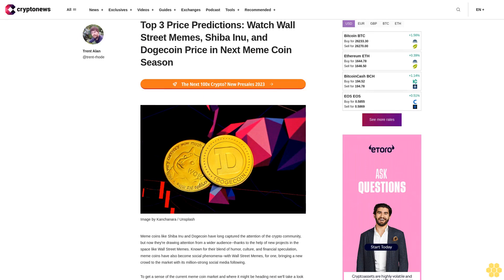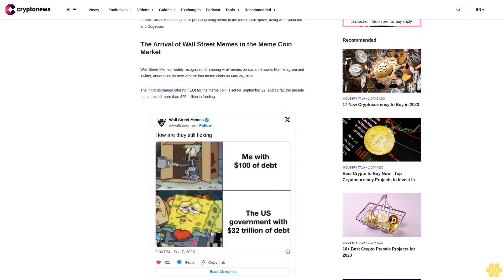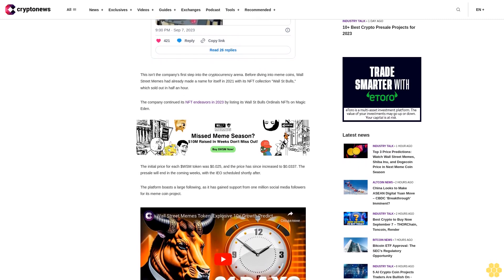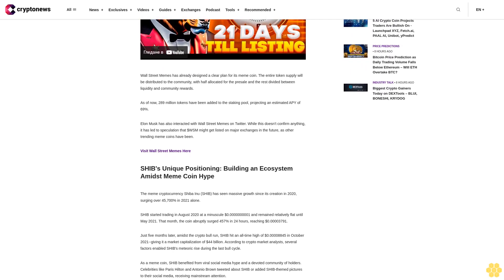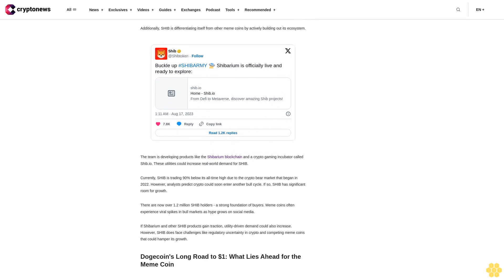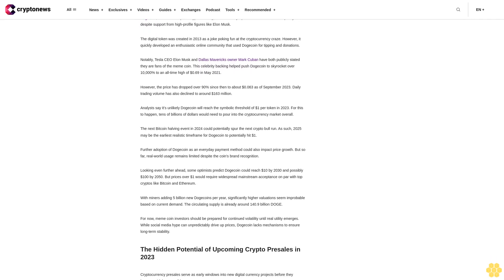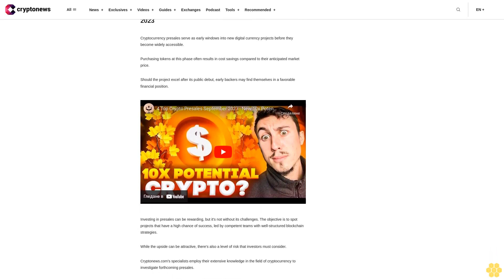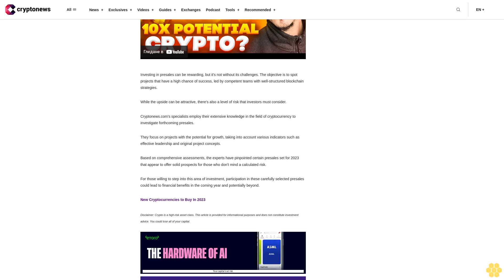Top 3 Price Predictions: Watch Wall Street Memes, Shiba Inu, and Dogecoin Price in Next Meme Coin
Meme coins like Shiba Inu and Dogecoin have long captured the attention of the crypto community, but now they're drawing attention from a wider audience--thanks to the help of new projects in the space like Wall Street Memes. Known for their blend of humor, culture, and financial speculation, meme coins have also become social phenomena--with Wall Street Memes, for one, bringing a new crowd to the market with its million-strong social media following.

To get a sense of the current meme coin market and where it might be heading next we'll take a look at Wall Street Memes as a new project gaining steam in the meme coin space, along with Shiba Inu and Dogecoin.

The Arrival of Wall Street Memes in the Meme Coin Market.

Wall Street Memes, widely recognized for sharing viral memes on social networks like Instagram and Twitter, announced its new venture into meme coins on May 26, 2023.

The initial exchange offering (IEO) for the meme coin is set for September 27, and so far, the presale has attracted more than $25 million in funding.

This isn't the company's first step into the cryptocurrency arena. Before diving into meme coins, Wall Street Memes had already made a name for itself in 2021 with its NFT collection "Wall St Bulls," which sold out in half an hour.

The company continued its NFT endeavors in 2023 by listing its Wall St Bulls Ordinals NFTs on Magic Eden.

The initial price for each $WSM token was $0.025, and the price has since increased to $0.0337. The presale will end in the coming weeks, with the IEO scheduled shortly after.

The platform boasts a large following, as it has gained support from one million social media followers for its meme coin project.

Wall Street Memes has already designed a clear plan for its meme coin. The entire token supply will be distributed to the community, with half allocated for the presale and the rest divided between liquidity and community rewards.

As of now, 289 million tokens have been added to the staking pool, projecting an estimated APY of 69%.

Elon Musk has also interacted with Wall Street Memes on Twitter. While this doesn't confirm anything, it has led to speculation that $WSM might get listed on major exchanges in the future, as other trending meme coins have been.

Visit Wall Street Memes Here

SHIB's Unique Positioning: Building an Ecosystem Amidst Meme Coin Hype.

The meme cryptocurrency Shiba Inu (SHIB) has seen massive growth since its creation in 2020, surging over 45,700% in 2021 alone.

SHIB started trading in August 2020 at a minuscule $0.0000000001 and remained relatively flat until May 2021. That month, the coin abruptly surged 457% in 24 hours, reaching $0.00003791.

Just five months later, amidst the crypto bull run, SHIB hit an all-time high of $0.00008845 in October 2021--giving it a market capitalization of $44 billion. According to crypto market analysts, several factors enabled SHIB's meteoric rise during the last bull cycle.

As a meme coin, SHIB benefited from viral social media hype and a devoted community of holders. Celebrities like Paris Hilton and Antonio Brown tweeted about SHIB or added SHIB-themed pictures to their social media, receiving mainstream attention.

Additionally, SHIB is differentiating itself from other meme coins by actively building out its ecosystem.

The team is developing products like the Shibarium blockchain and a crypto...

This information is what was found publicly on the internet. This information could’ve been doctored or misrepresented by the internet. All information is meant for public awareness and is public